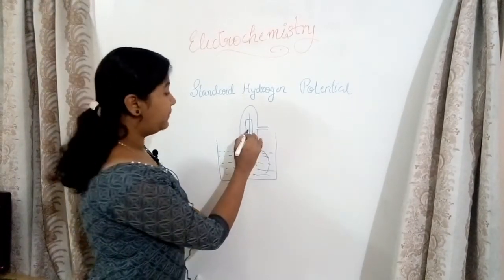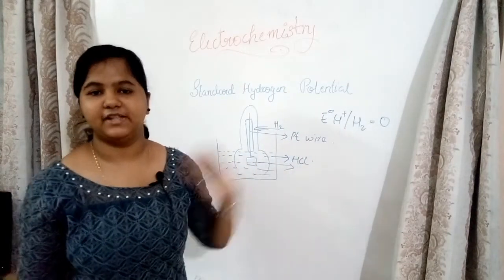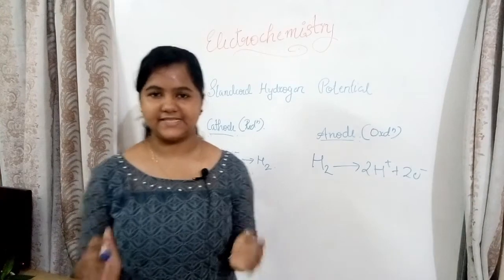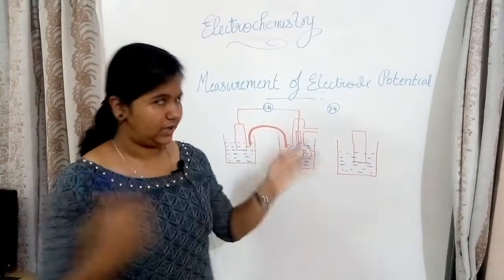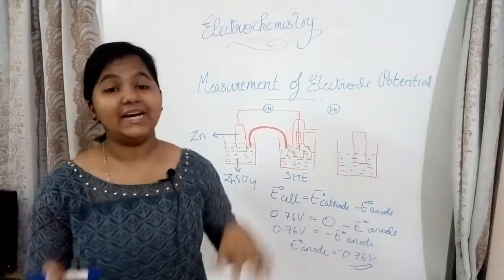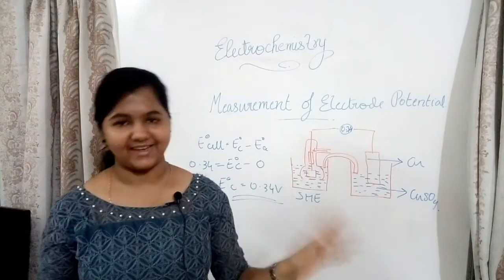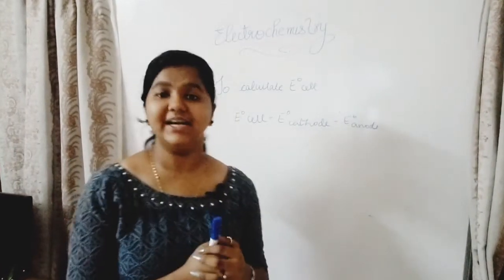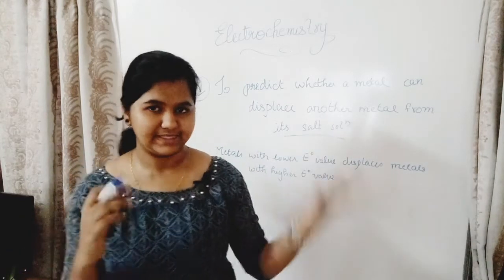Class 12 Chemistry II Electrochemistry II PART 2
In this video I have explained the Chapter Electrochemistry Part 2 ,
Please download the notes from bellow link